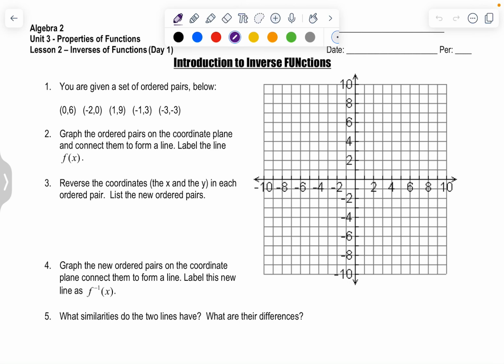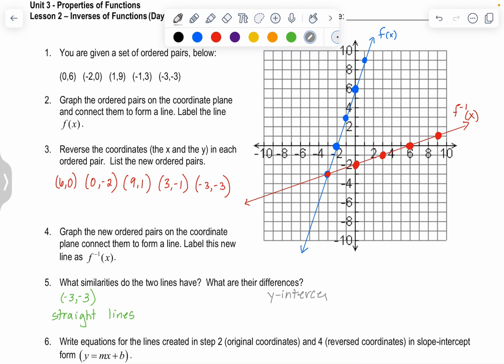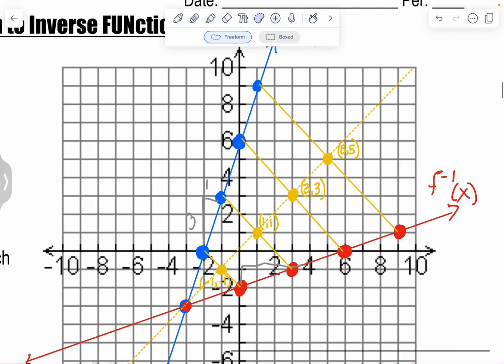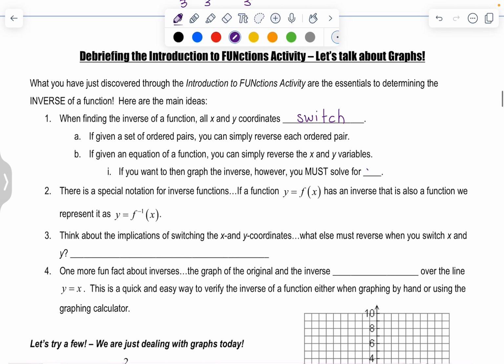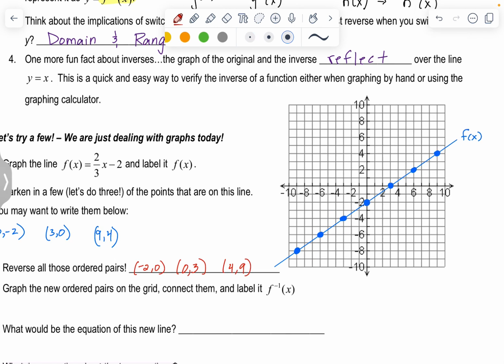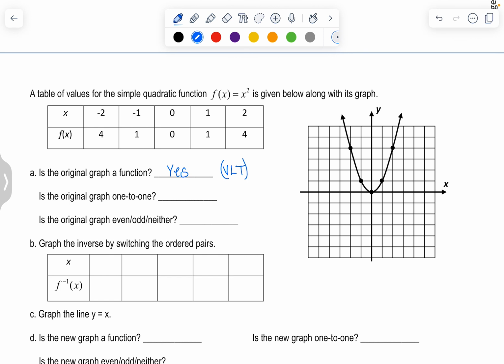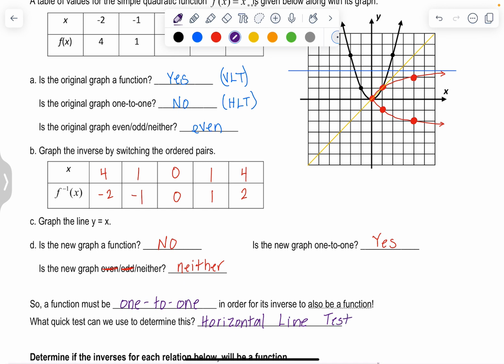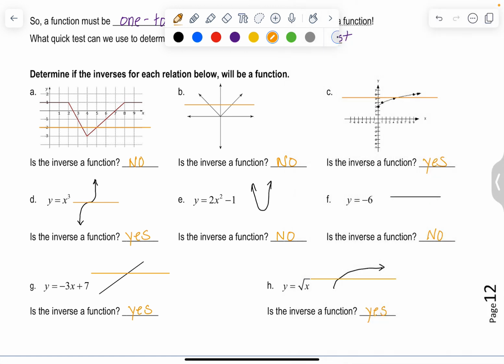Unit 3: Lesson 2